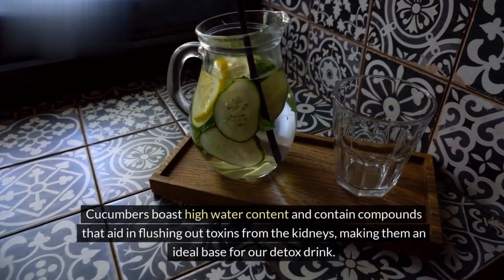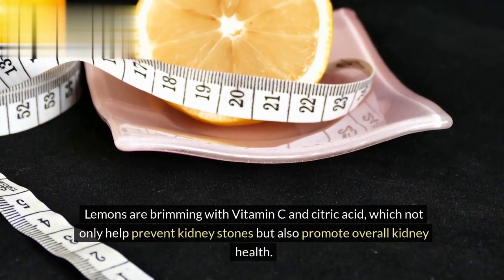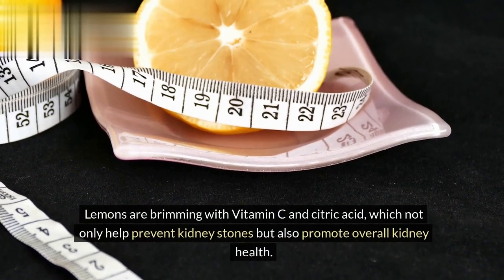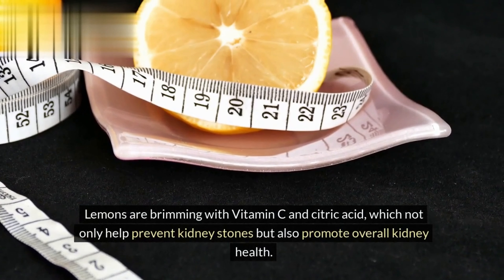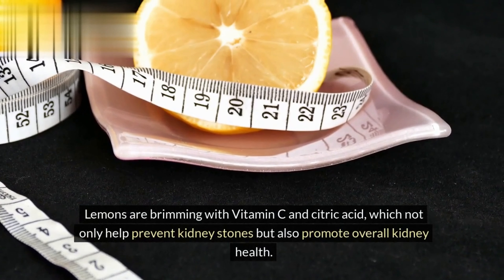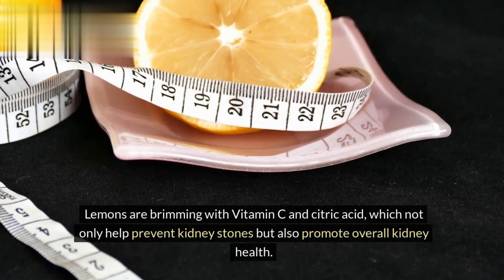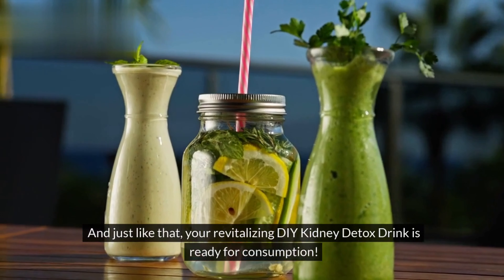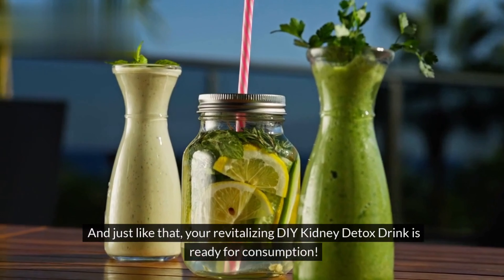Ultimate DIY Kidney Detox Drink Recipe | Boost Kidney Health Naturally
"Discover the ultimate recipe for a DIY Kidney Detox Drink that will leave you feeling refreshed and revitalized! In this video, we guide you through the simple steps to create a delicious and nutritious beverage right in your own kitchen. With the cleansing power of cucumber, lemon, mint, and ginger, this drink is packed with antioxidants and nutrients to support your kidney health naturally. Whether you're looking to detoxify your kidneys or simply enjoy a refreshing beverage, this recipe is a must-try! Join us on HealthDiaries as we toast to your kidney health and well-being."

Embark on a journey with "Health Diaries," where we unravel the secrets of a balanced diet, explore the power of nutrients and superfoods, and offer personalized meal planning for your well-being. Whether you're a gym enthusiast or just starting, our Fitness Fusion provides tailored workouts to match your fitness level. Elevate your mental well-being through Mindful Living, incorporating stress management tips and mindful practices. Embrace Holistic Health with alternative therapies, herbal remedies, and natural solutions for overall well-being. Connect with our vibrant community to share your health journey, ask questions, and inspire others on the path to a healthier lifestyle. Join us at "Health Diaries" and transform your well-being today! At "Health Diaries," we're not just a channel; we're your partner in the journey to a healthier, happier you.